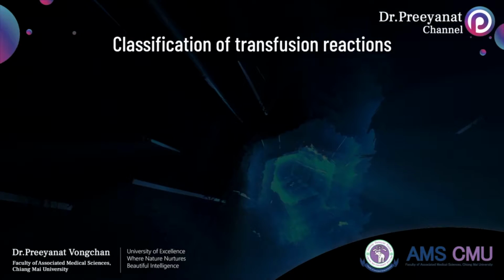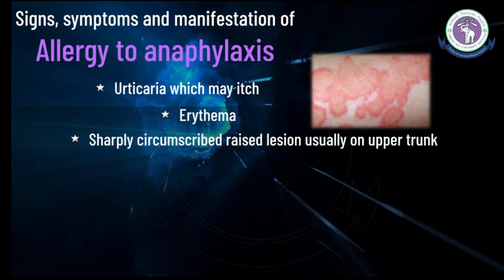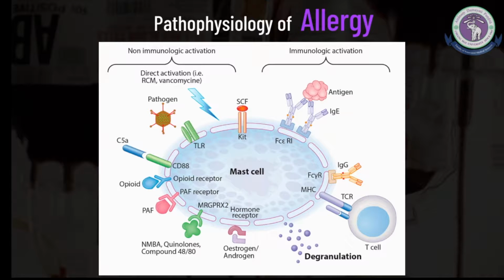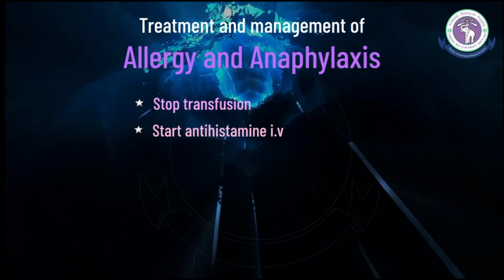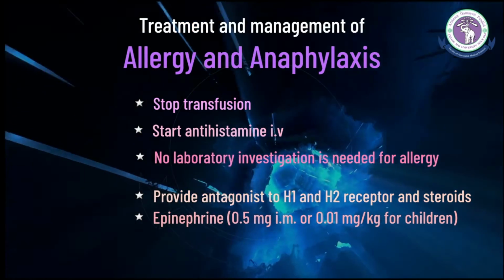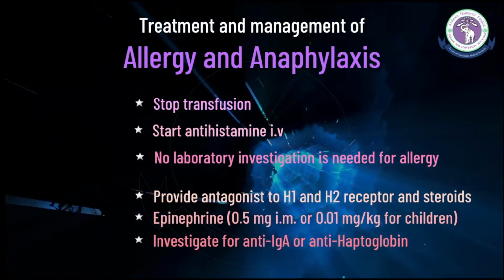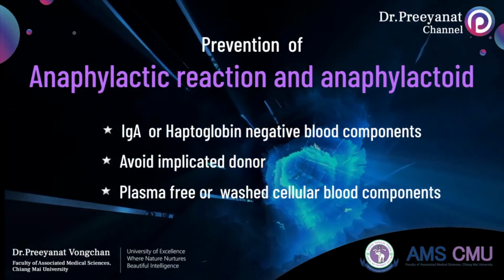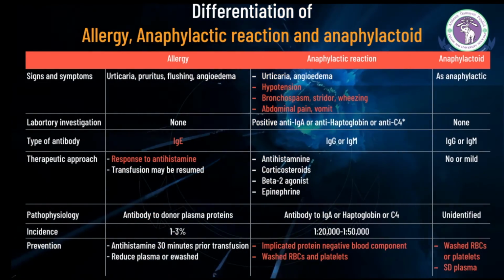Allergy to anaphylaxis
Understand the pathophysiology, recognize signs and symptoms, related laboratory investigation (optional) and prevention of allergy to anaphylactic reaction and anaphylactoid.